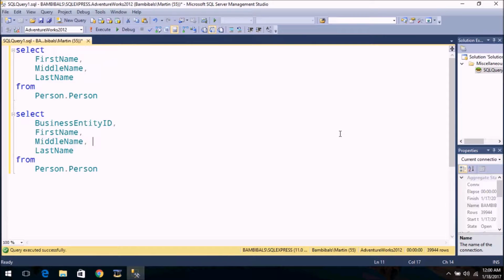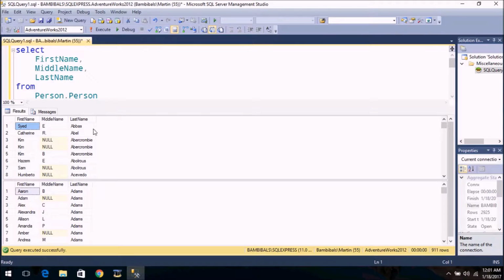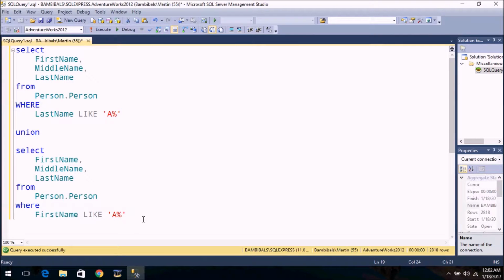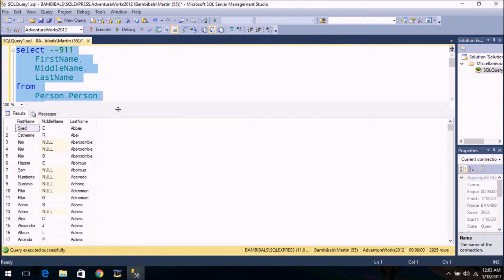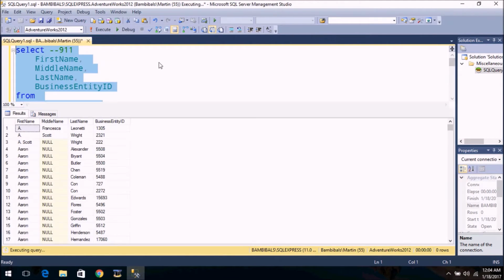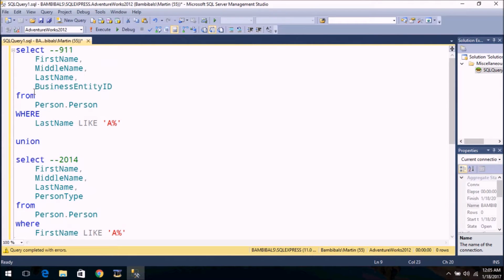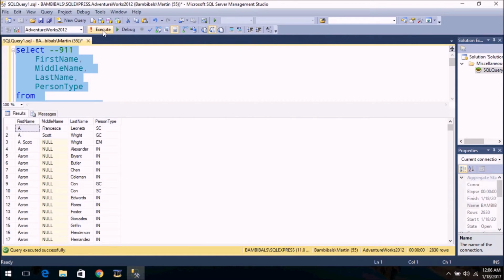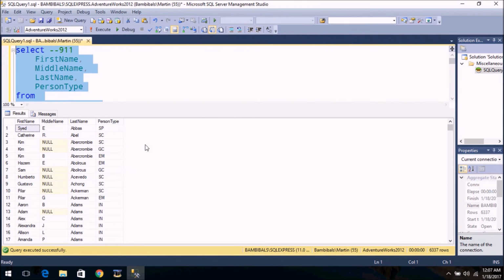Let's Learn SQL Part 7 - Union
In this video, we will be going over how combine two or more result sets together.